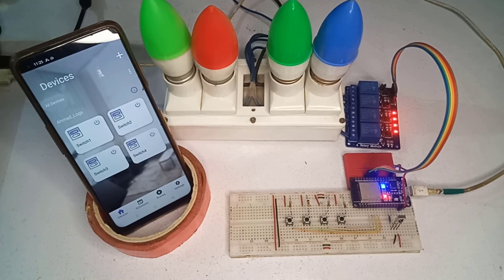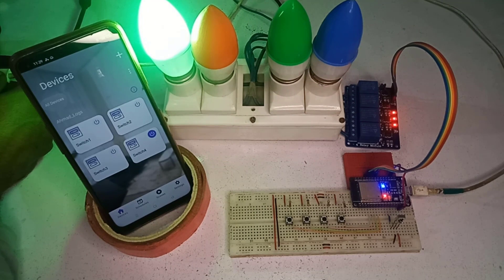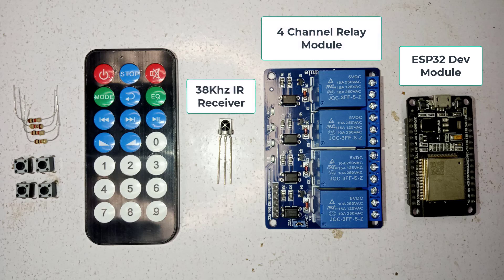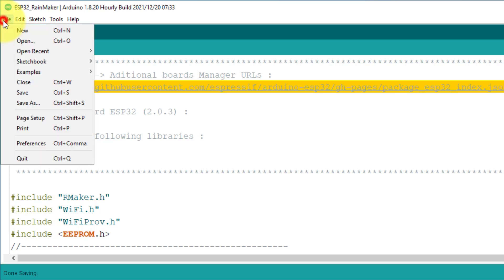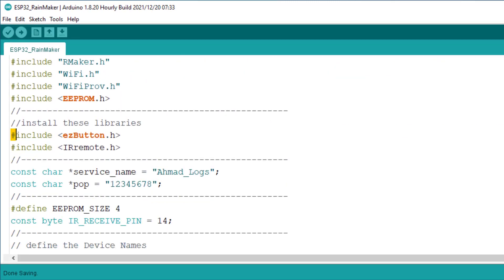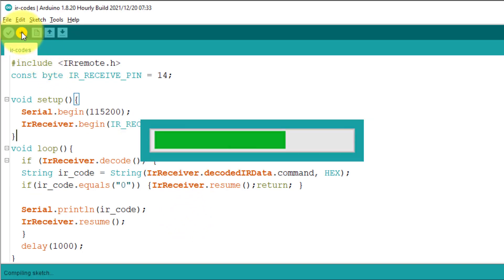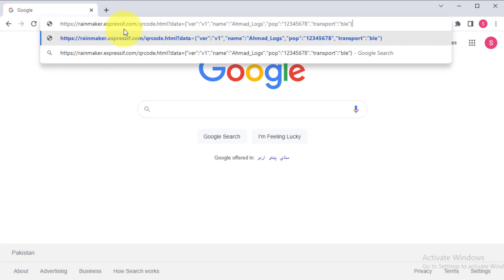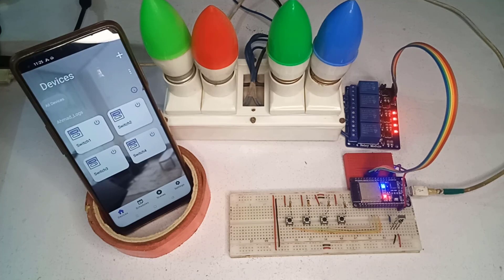IOT Based ESP RainMaker Home Automation | ESP32 RainMaker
Today, I will show you how to make an iot Based home automation project using IR Remote, Push buttons and ESP RainMaker. You can easily control all the devices using ESP RainMaker while you are connecting to the internet. If the internet connection is not available then you can still control your home appliances using Push Buttons and IR remote control. The status of the relays are stored in the EEPROM memory. So if the module is reset due to power failure then the latest status of the relays will reload automatically when the power comes again. You can monitor the Realtime status update of your lights, in the ESP RainMaker App. You can use this IOT Based ESP RainMaker Home Automation Project to control you home from anywhere in the world. You can also use the ESP32 RainMaker Project to control your home lights using TV Remote and Push Buttons.
If you want to add the voice control in this ESP RainMaker Home Automation project. Then you can add the Google Assistant and Amazon Alexa in the rain maker app from the settings. There is the built in support for Google Assistant and Amazon Alexa in the ESP RainMaker App.

Hardware Components:
1. ESP32 Development Module
2. 4 Channel Relay Module
3. IR Receiver Module
4. IR Remote Control
5. Push Buttons - x4
6. Resistor 1K - x4
7. AC Bulbs with Holders
8. Breadboard
9. Jumper Wires

Required Software:
1. Arduino IDE
2. ESP32 Core Version 2.0.3
3. ezButton Library
4. IR Remote Library